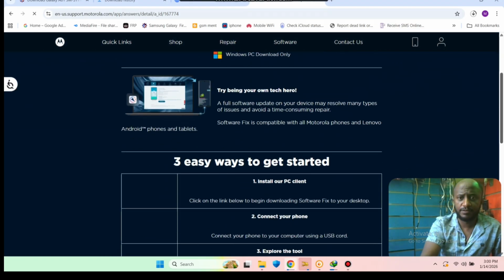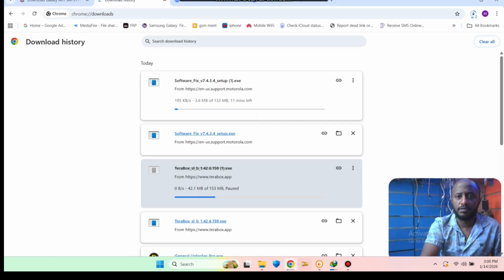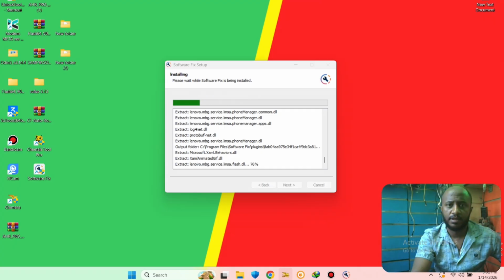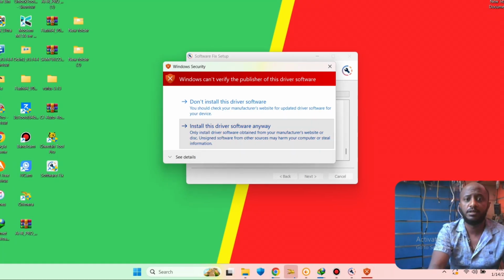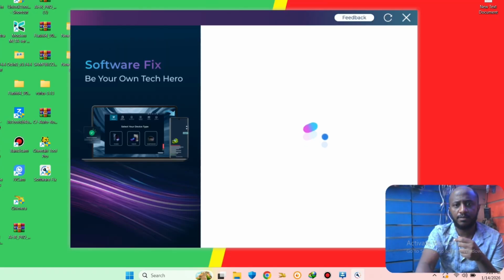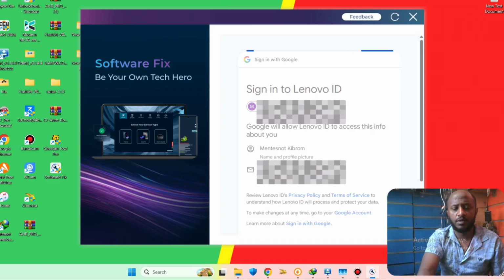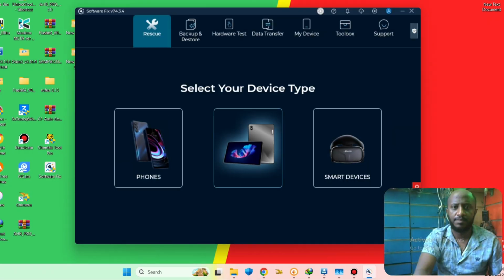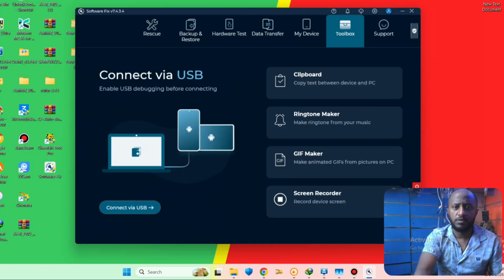Motorola FRP Tool 2026 | Two-Click FRP Management & System Repair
Motorola FRP Tool 2026 is a professional repair software designed for mobile technicians and service centers to efficiently handle FRP-related issues on Motorola devices. Featuring a streamlined two-click process, the tool allows fast, safe, and reliable operation with minimal effort.

In addition to FRP management, the software includes advanced system repair features to fix corrupted firmware, boot loop problems, system crashes, and update failures. It supports a wide range of Motorola models and Android versions, making it suitable for modern repair environments.

Built for speed, stability, and ease of use, Motorola FRP Tool 2026 is an essential solution for professionals seeking an efficient and dependable Motorola FRP and system repair tool.

🔧 Key Features:
Two-click FRP management for supported Motorola devices
Repair corrupted system files and firmware issues
Fix boot loops, system instability, and update errors
Supports multiple Motorola models (2026 updated)
Simple, technician-friendly interface